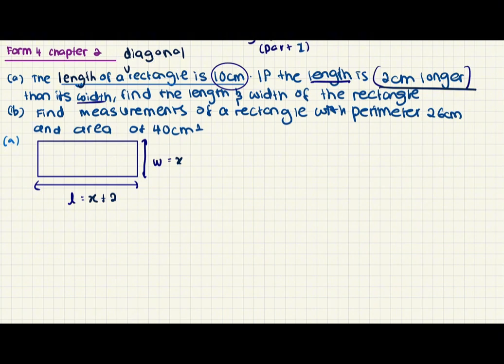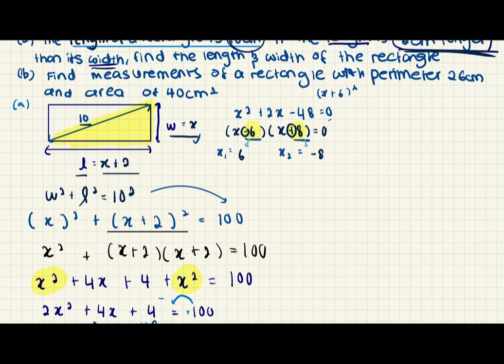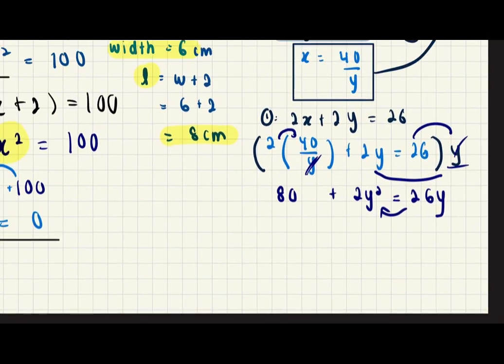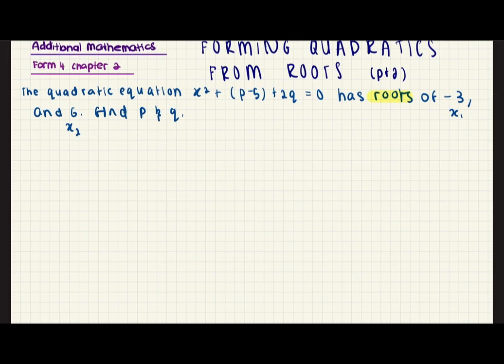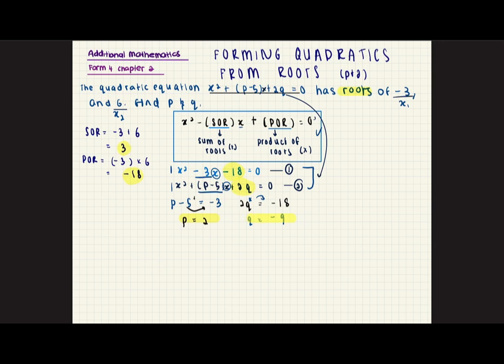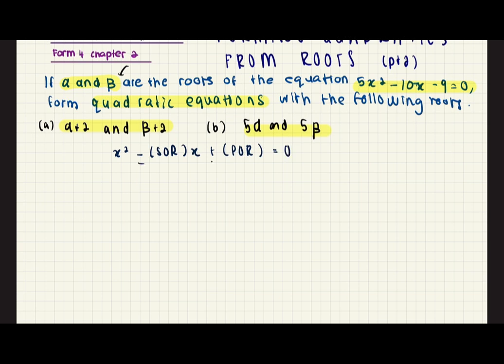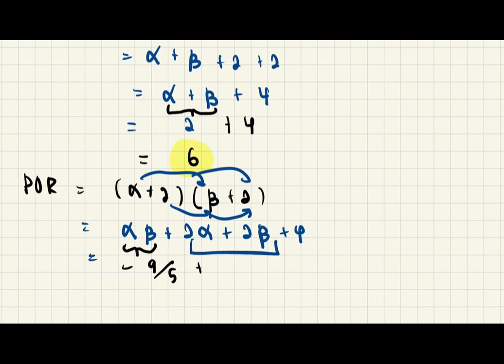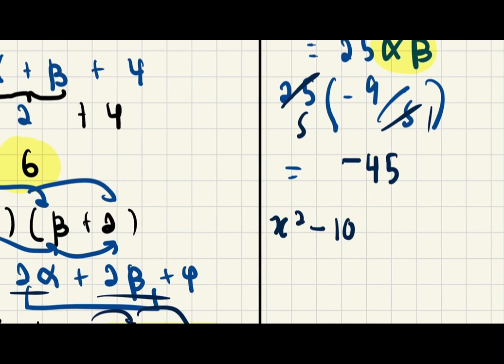ADDITIONAL MATHEMATICS FORM 4 CHAPTER 2 : QUADRATIC FUNCTIONS (PART 2)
ADDMATHS, MATHS, BIOLOGY, PHYSICS TEACHER
FIND MY INSTAGRAM HERE TO ASK ANY QUESTIONS
: yasinsurucu02